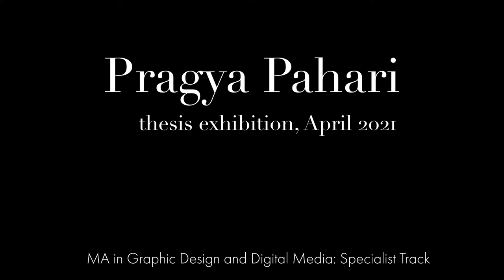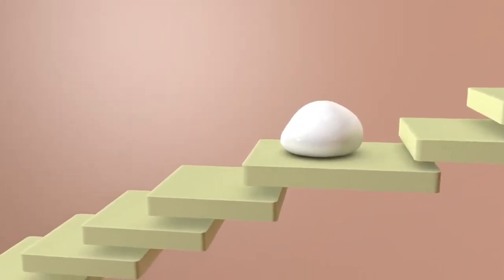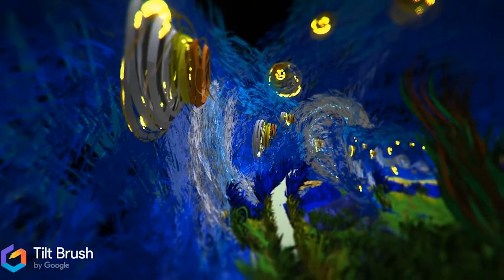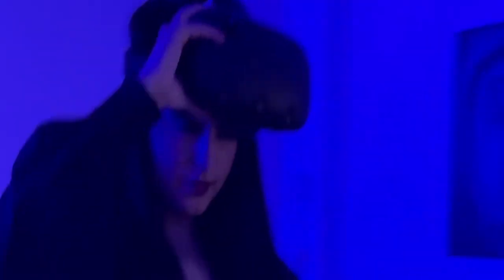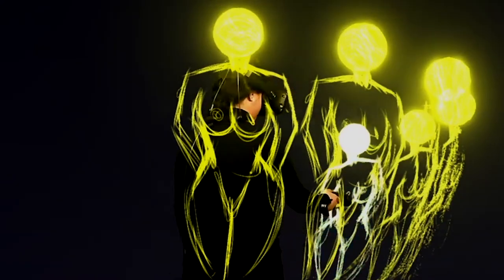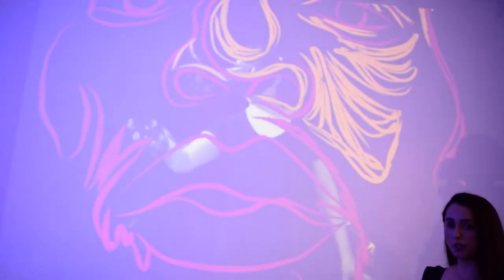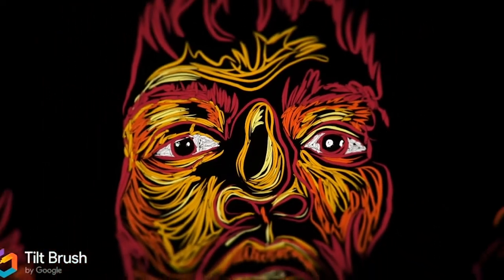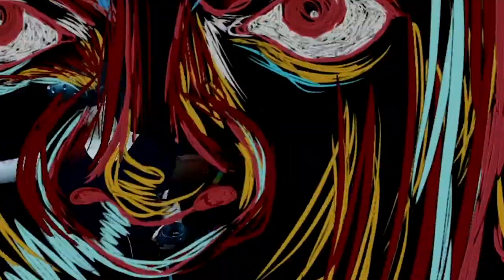Pragya Pahari: SUNY Oswego, MA Thesis Exhibition, 2021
Pragya Pahari shares her motion design and VR illustrations